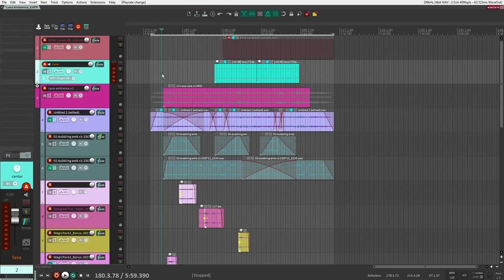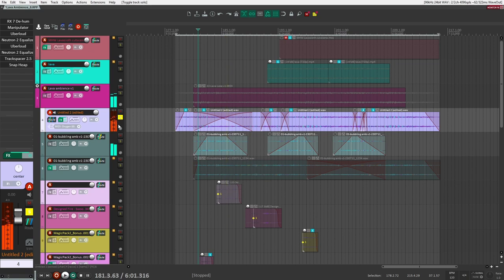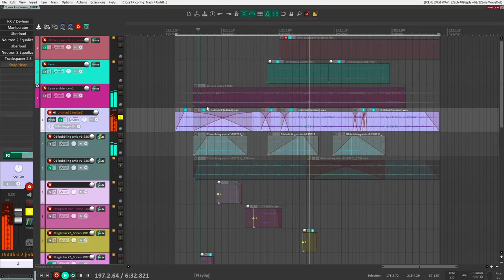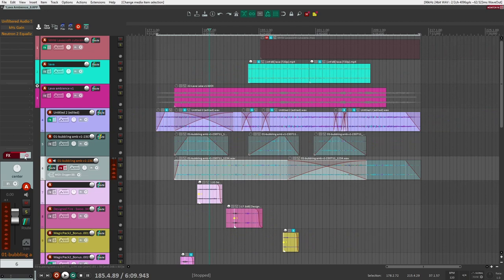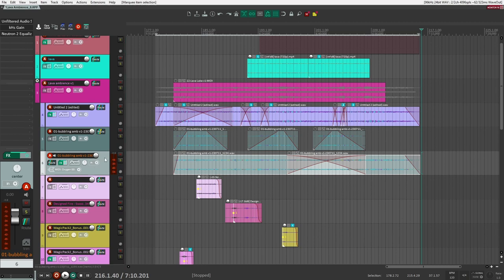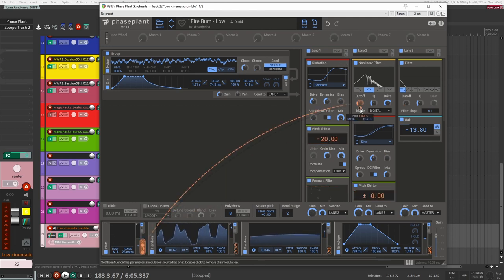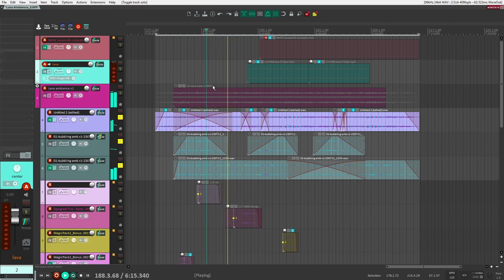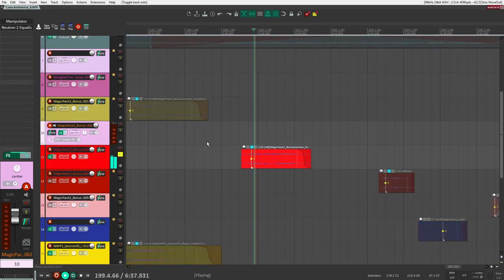Lava Ambience Sound Design Tutorial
In this lava ambience sound design tutorial, I break down a lava soundscape and cover all the sound sources, FX, and processing used to create the sound effect.

00:00 - Designing ambiences is easy...sometimes
00:30 - 3 elements for designing ambiences
01:29 - Lava Beds
05:25 - Lava Interjecting Elements
06:15 - Lava Sub Layer
08:14 - Lava One Shots